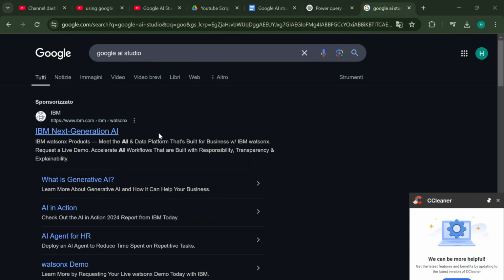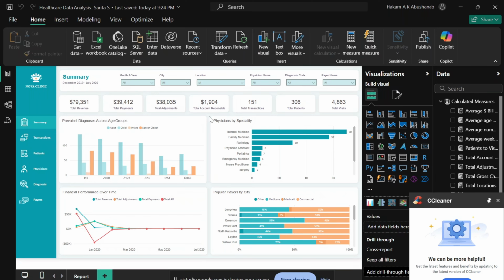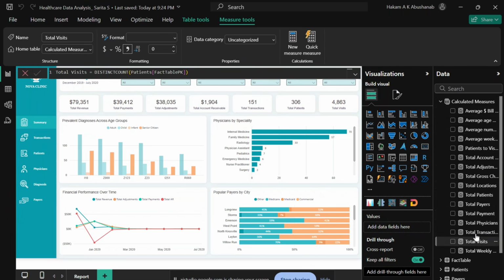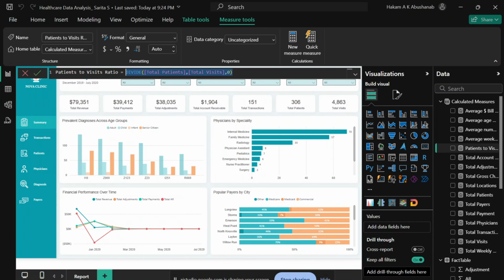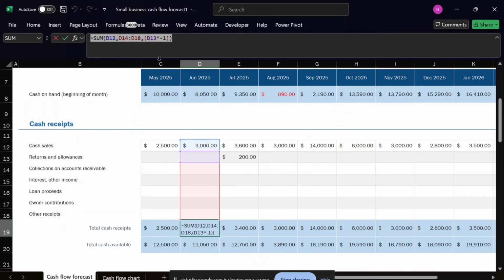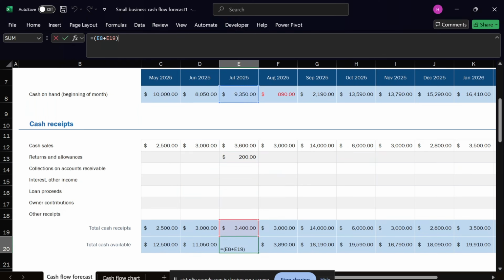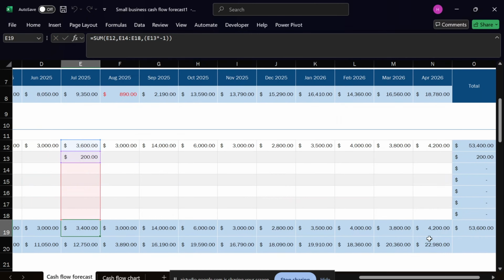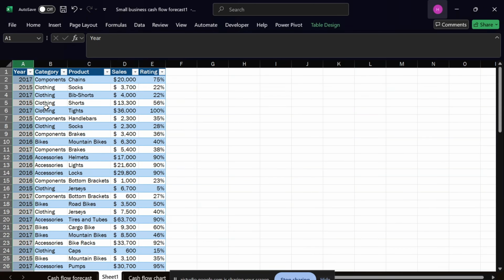Talk to Google AI Studio Like a Live Data Expert: DAX, Excel & Power Query Explained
🔍 What if you could talk to your own live data assistant—ask direct technical questions about DAX, Excel, or Power Query—and get immediate answers with examples? That’s exactly what Google AI Studio lets you do.

In this video, I share how I used Google AI Studio to:
✅ Break down DAX formulas from a Power BI report
✅ Understand Excel formulas from real-world files
✅ Get help creating pivot tables
✅ Even explore Power Query M language, all through live screen sharing and natural conversation

Google AI Studio acts like a technical assistant on-call, offering real-time support that feels like talking to a pro analyst.

📌 Watch now to see where AI is taking us next in the world of data analytics—and how you can stay ahead of the curve.